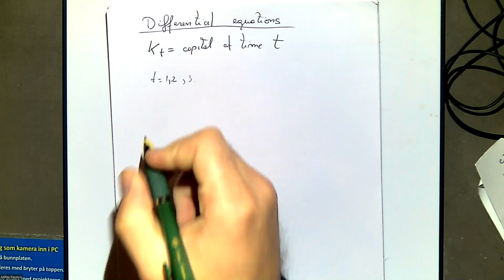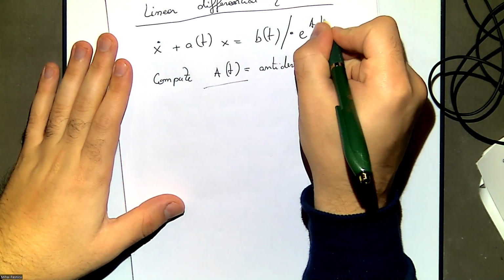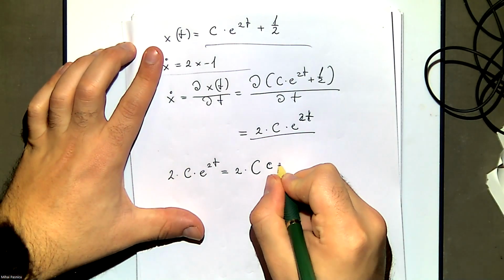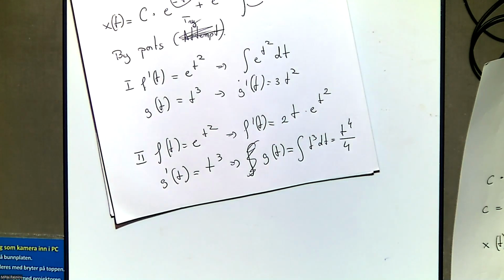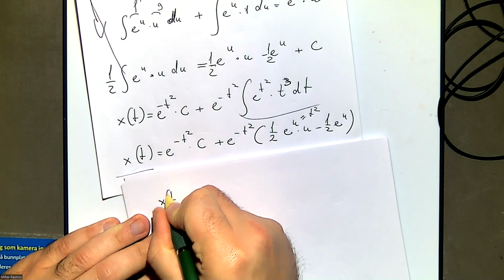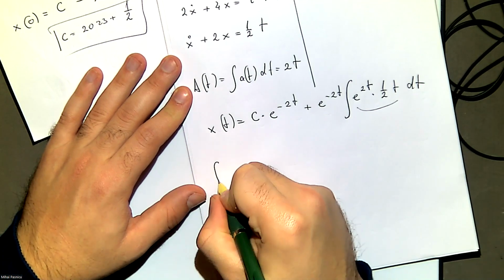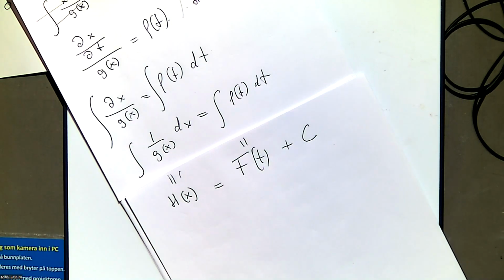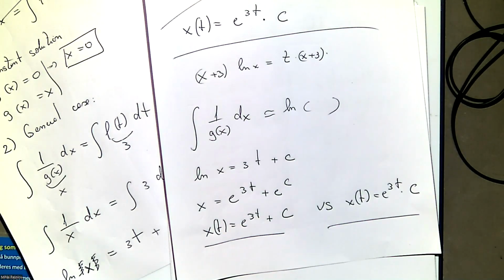Lecture 6 10-03-2023 ECON3120/4120 Mathematics